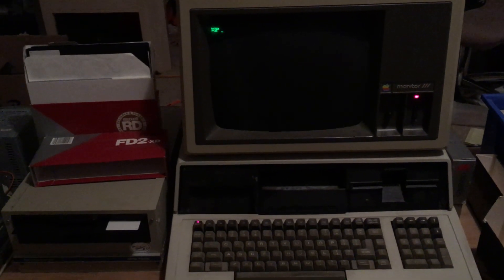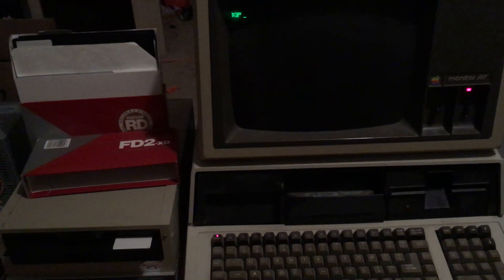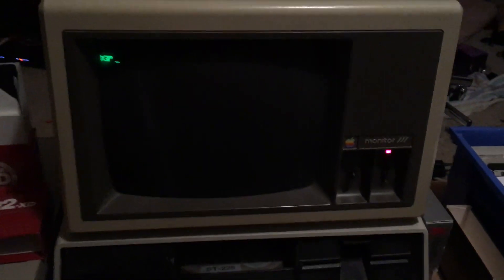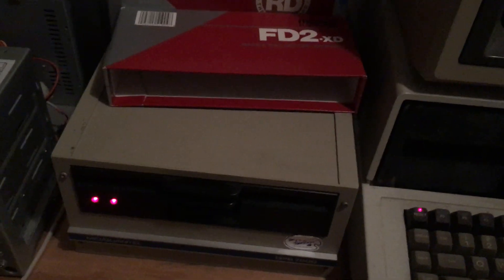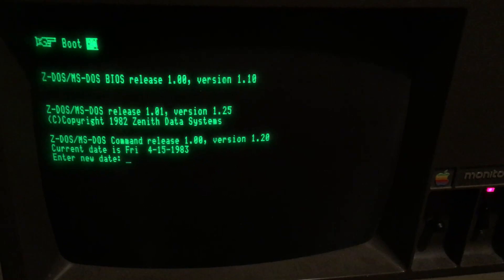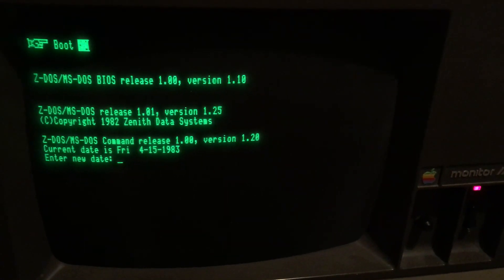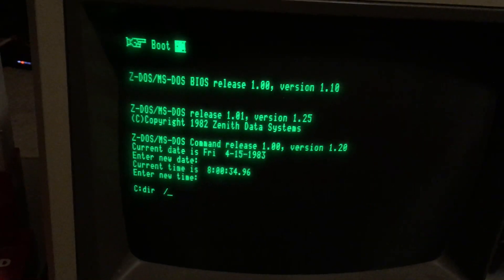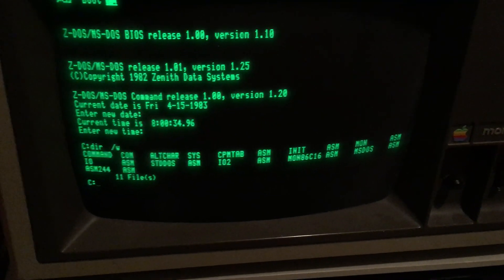Zenith Z-100 8 inch floppy boot of MS-DOS 1.25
Demo of a bootable 8 inch floppy disk I made for MS-DOS 1.25